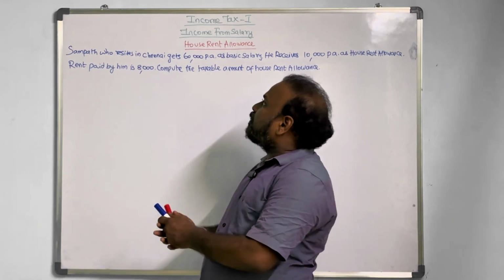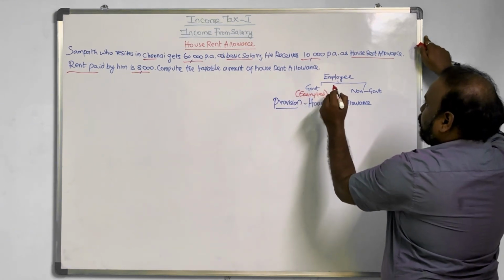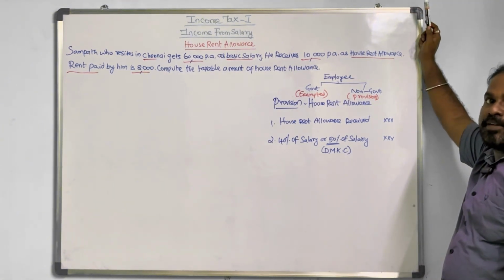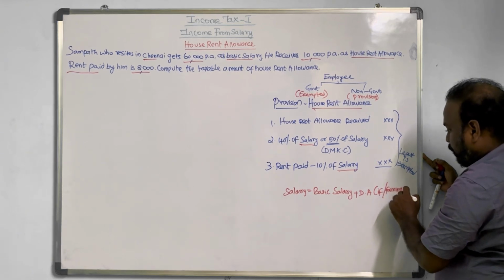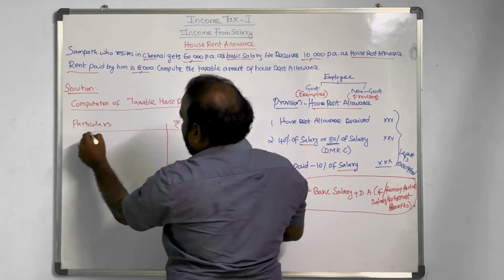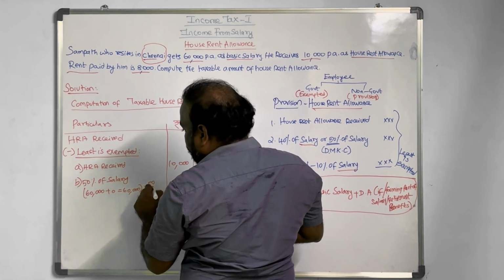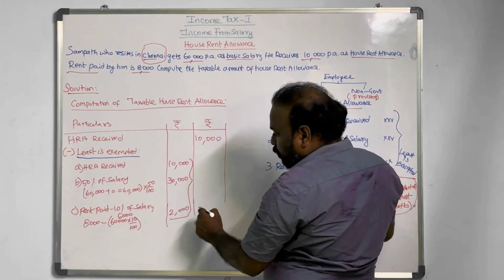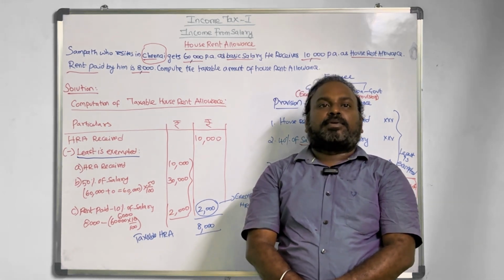House Rent Allowance - INCOME FROM SALARY